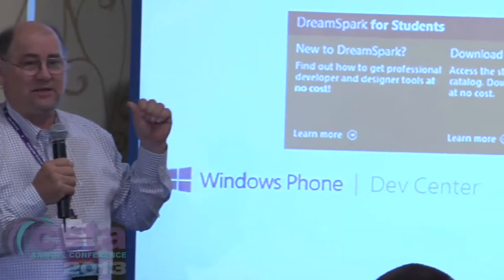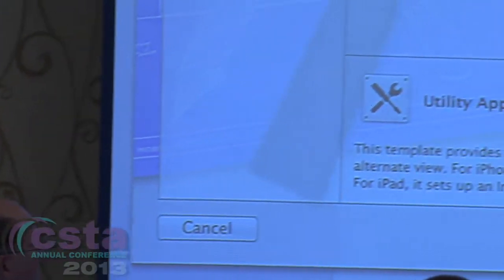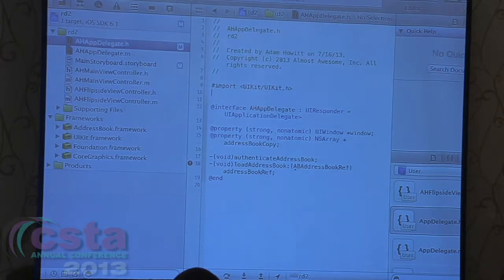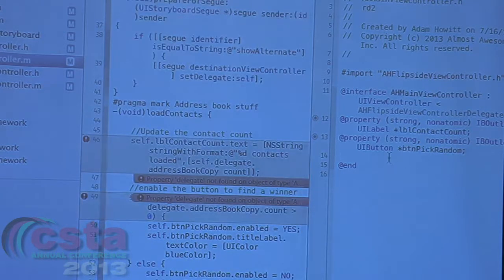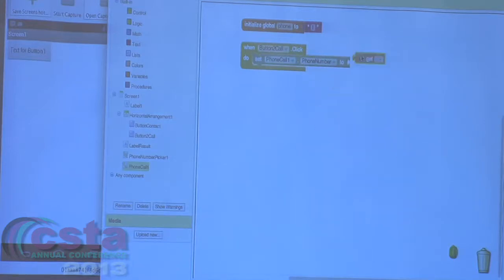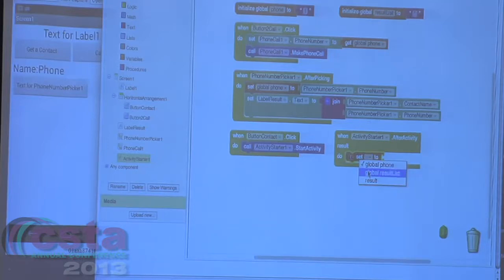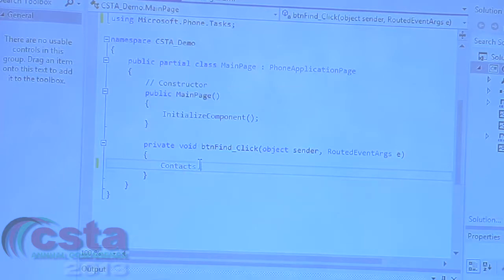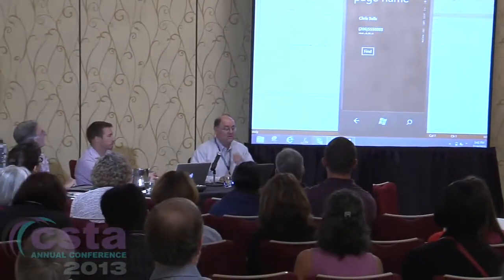Mobile Programming Throwdown: David Reed, Alfred Thompson, Ralph Morelli Adam Howitt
Recorded at the CSTA Annual Conference on July 16, 2013 at the Boston Marriott Quincy in Massachusetts. David Reed (Moderator), Alfred Thompson (Windows), Ralph Morelli (Android) Adam Howitt (iOS)